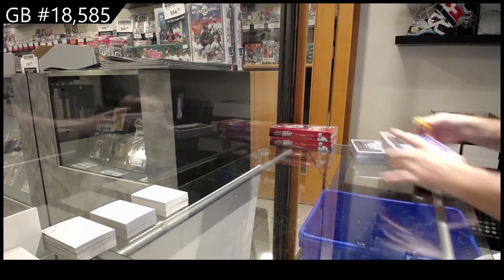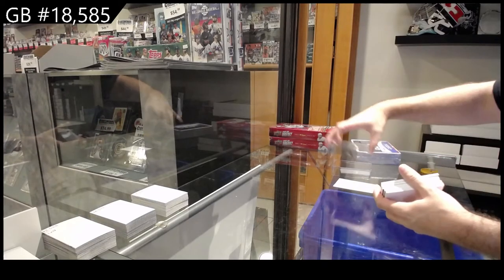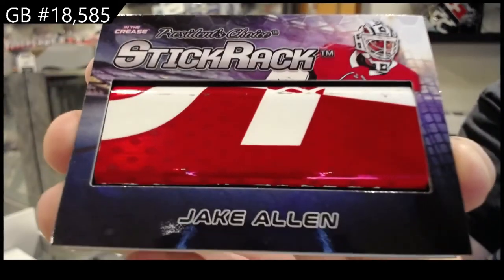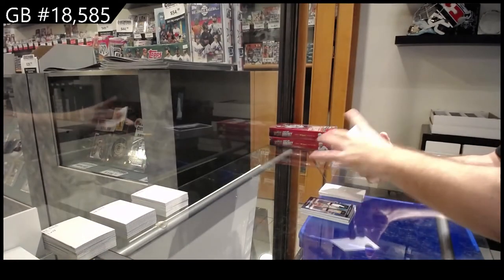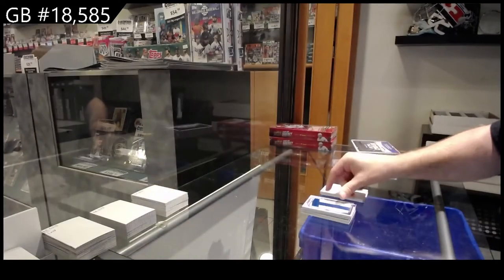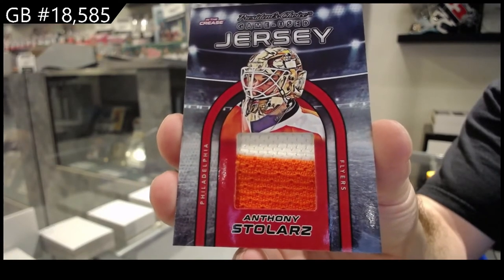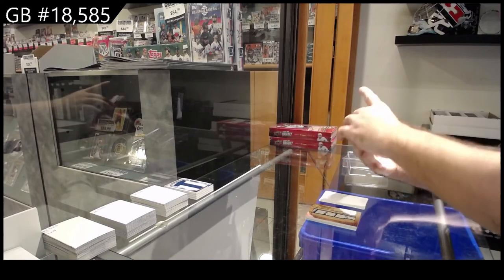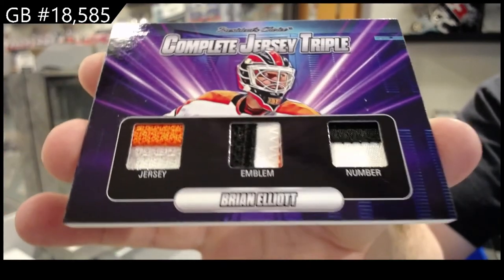2022 President's Choice In The Crease Hockey 2 Box Break - C&C GB #18,585